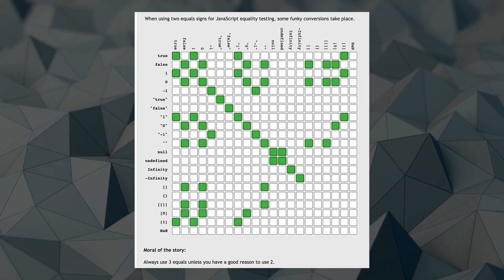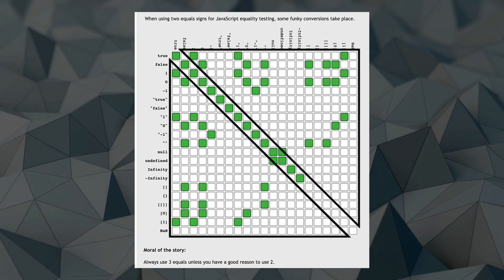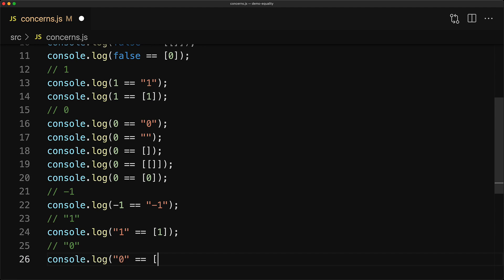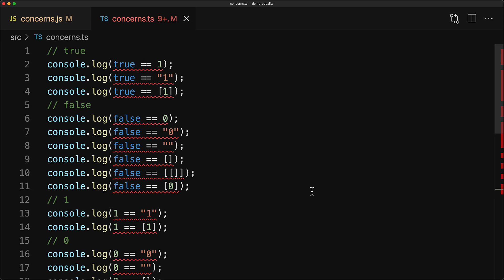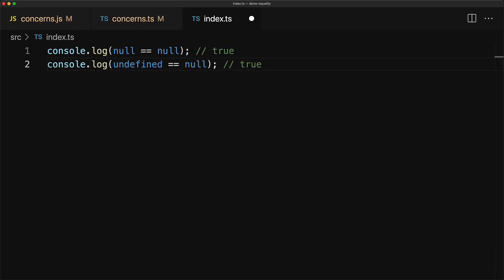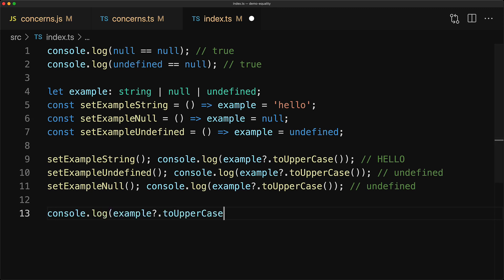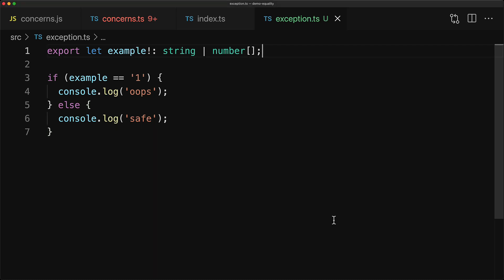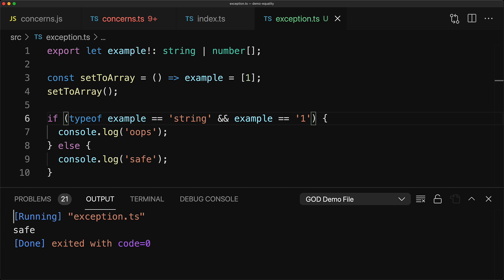Double vs. Triple Equals // Is TypeScript equality simpler than JavaScript?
We answer the age old JavaScript question of using `==` vs `===` and provide a TypeScript oriented answer to equality checks 🌹

I'm Basarat, and I love helping developers. More about me:

200K contributions on Stackoverflow. Top Contributor for TypeScript.